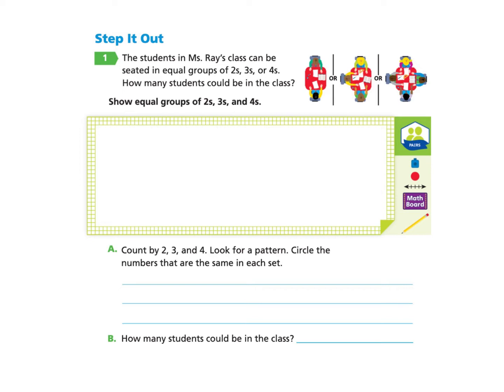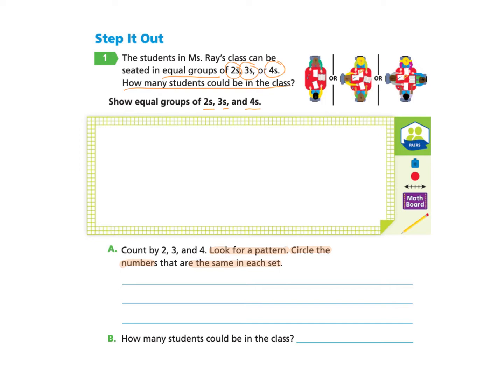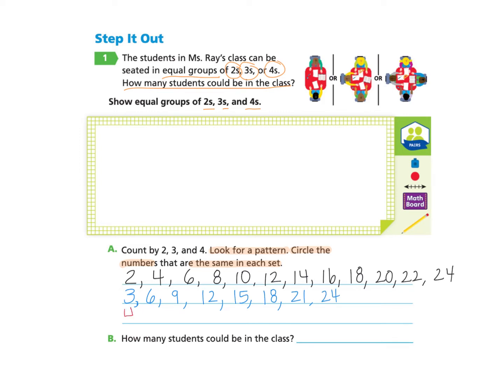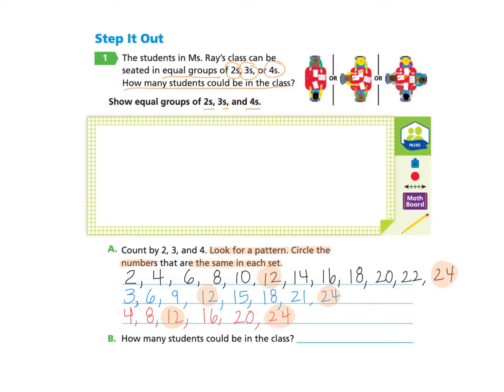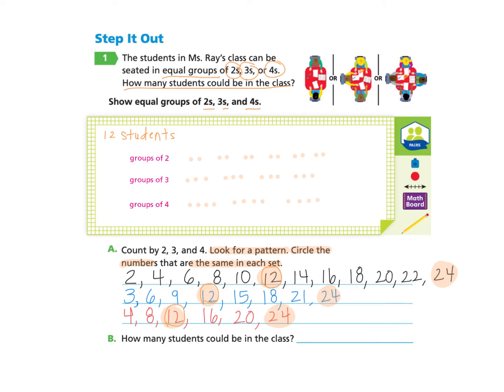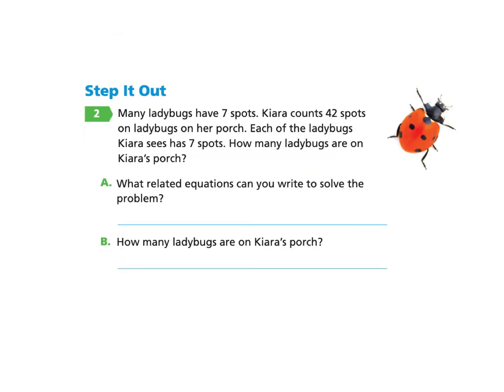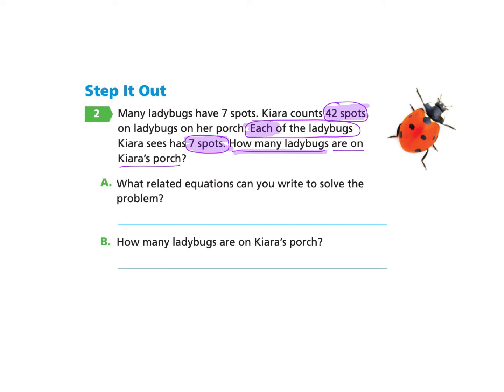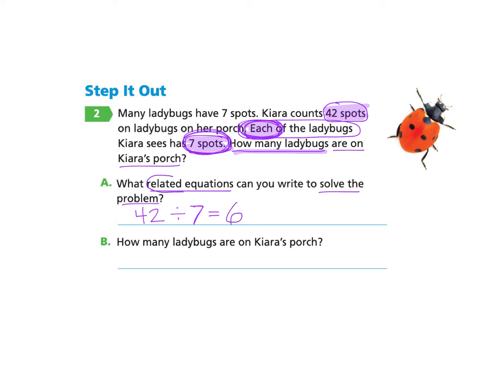INTO MATH 3rd Grade Lesson 7.7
I can use more than one strategy to recall multiplication and division facts to solve problems.